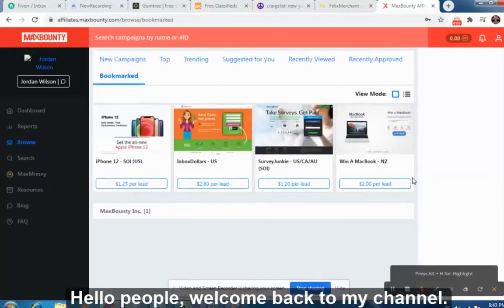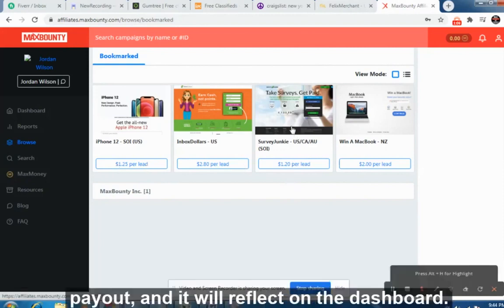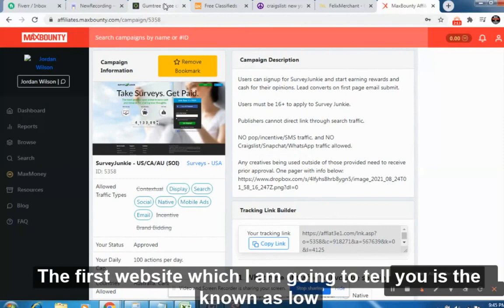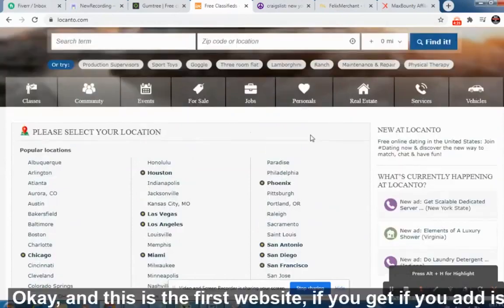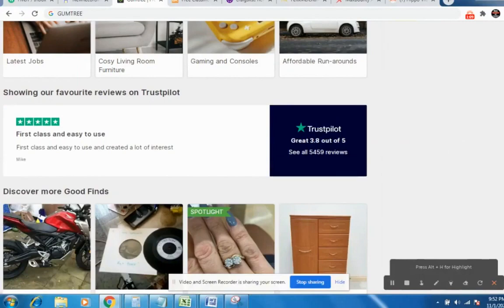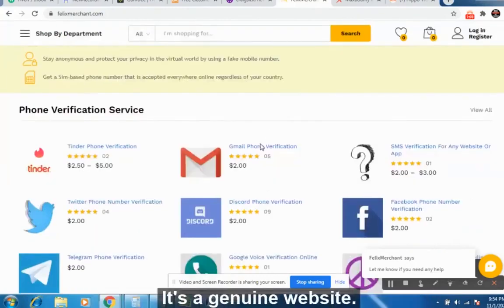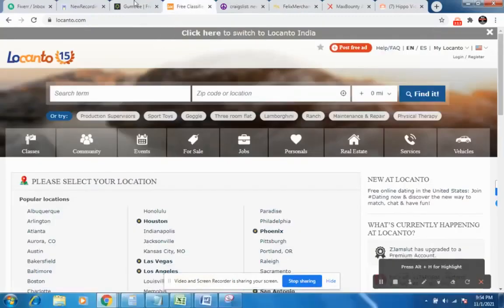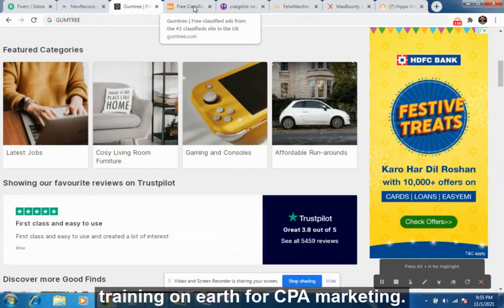$50 - $100 DAILY CPA Marketing for beginners Method | how to ( make money online )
🔥🔥Earn $3000 Monthly Step by Step:
Clickbank /CPA Marketing/ADULT CPA Marketing Practical Course

(highly effective step by step training course like holding your hands ,

(Easy job) Get Paid to use Facebook

cpa marketing platform
best email marketing websites
google workspace email marketing
amazon advertising
g suite
gmail workspace
gsuites
google my business
google business
my business
google business account
google my business account